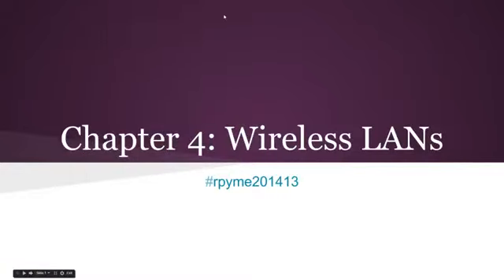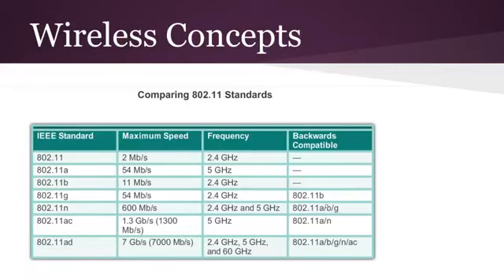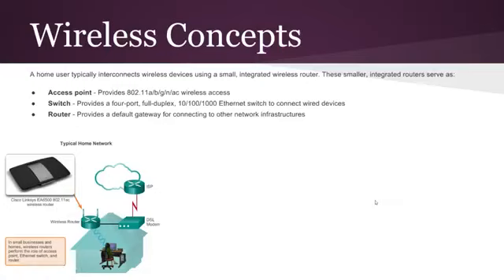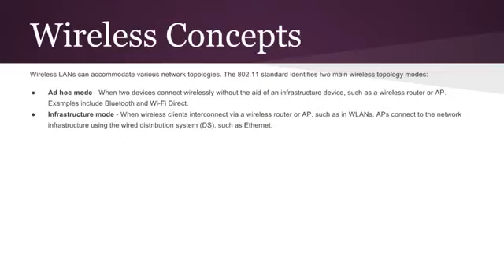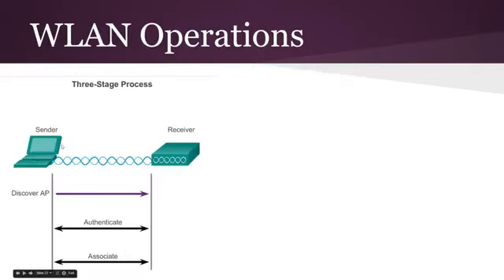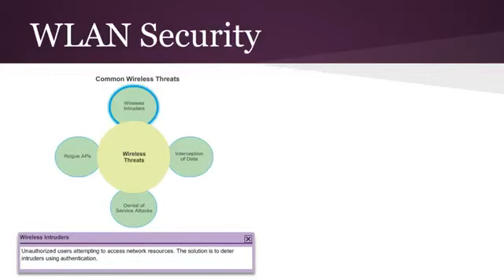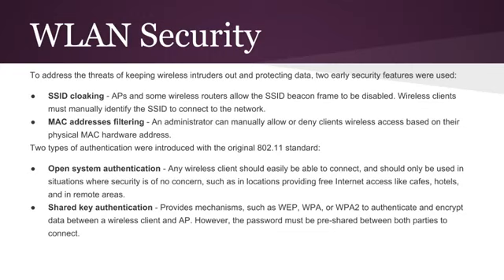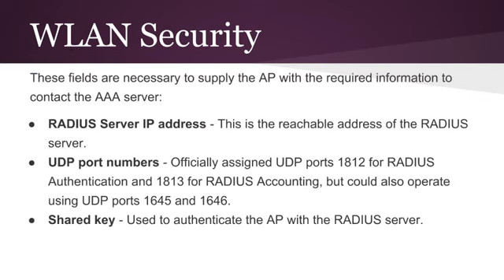CCNA3v5 - Chapter 4 - Wireless LANs (201413)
Elaborado por Luis Guillermo Ulloa Villamil